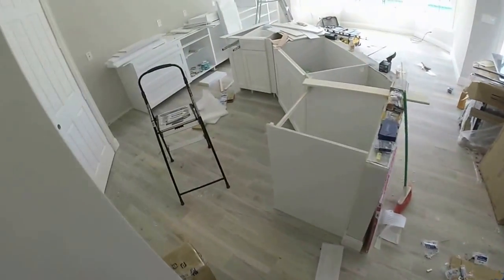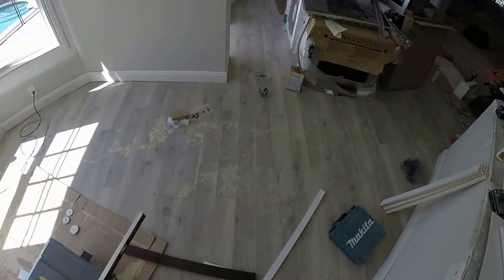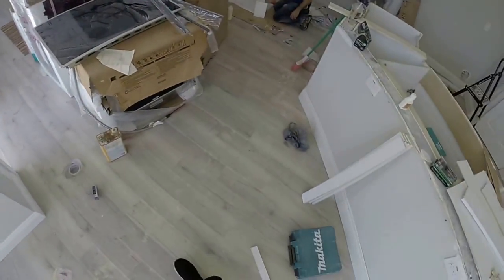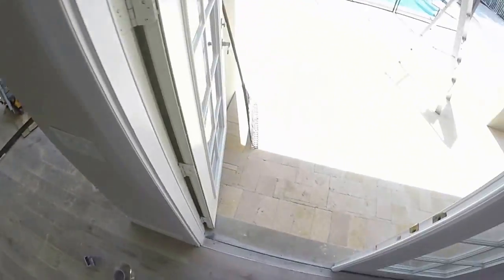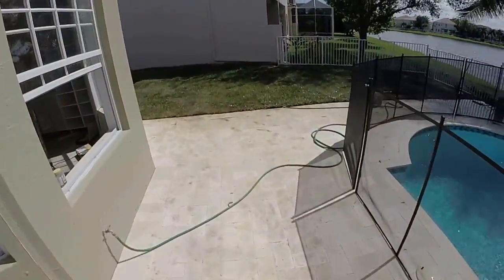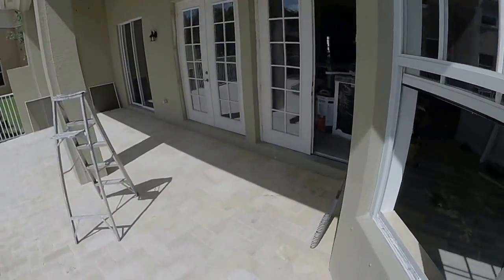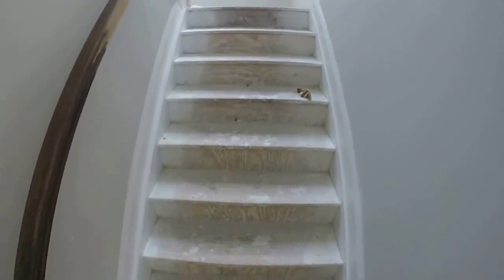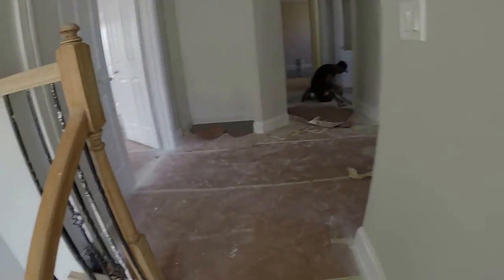NEWLY REMODELED COBBLESTONE CREEK POOL HOME ALMOST DONE